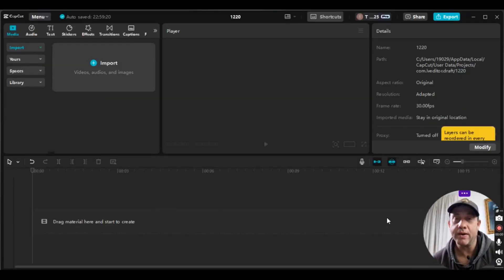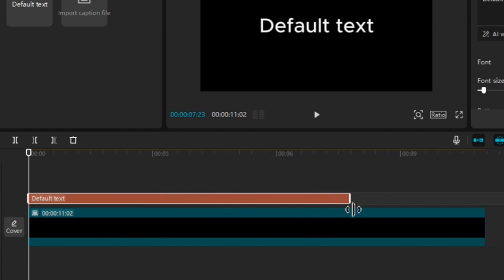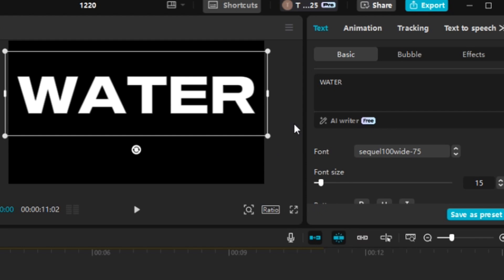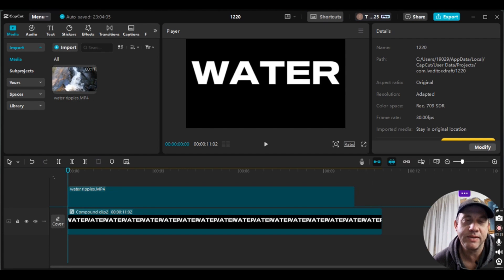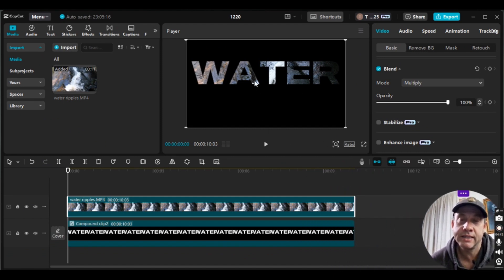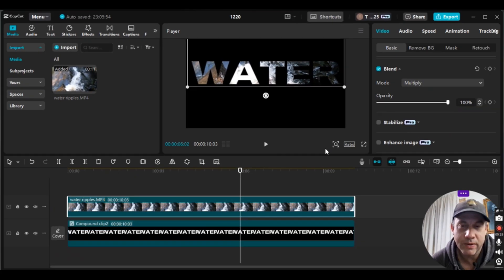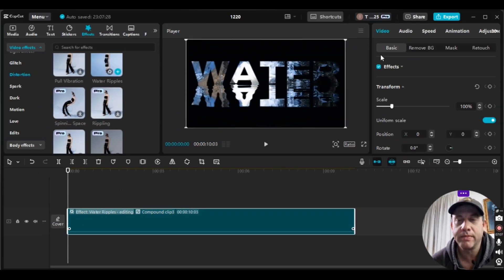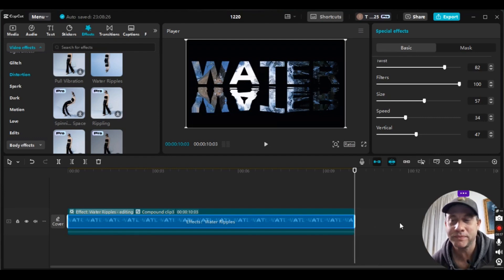How To Create A Water Ripples Video In Text Effect In CapCut PC (Easy Step By Step Tutorial)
Learn how to create a stunning water ripples video in text effect in CapCut PC with this easy step-by-step tutorial! I'll guide you through every part of the process to make your text effects stand out like never before.

We'll start by adding a black screen and text to the timeline, resizing, repositioning, and choosing the perfect font. Then, we'll create a compound clip with the text and background, add a video clip, and use the Multiply blending mode to embed the video inside the text. Finally, I'll show you how to apply and adjust the water ripple effect to create a mesmerizing mirror-like ripple effect inside your text.

This tutorial is perfect for beginners and advanced editors who want to enhance their video editing skills in CapCut PC. Don't forget to watch until the end for bonus tips!

✨ What You'll Learn in This Tutorial:

- Adding and customizing text in CapCut PC
- Using blending modes like Multiply for creative effects
- Applying and adjusting the water ripple effect
- Tips to make your edits more professional

Timestamps:

00:00 Intro
00:11 Water Ripples Pro Feature Explanation, Import Black Screen To Timeline
01:07 Add Text To Timeline, Change Font, Change Size, Create Compound Clip
03:18 Import Video To Put Inside Text, Add It To The Timeline And Trim Compound Clip
04:11 Reduce Volume, Resize, And Reposition Video Clip In Text Multiply Mode under Blend.
05:48 Create Compound Clip With Video And Text Clip, Add And Adjust Water Ripples Effect In CapCut PC
08:04 Finished Product - End